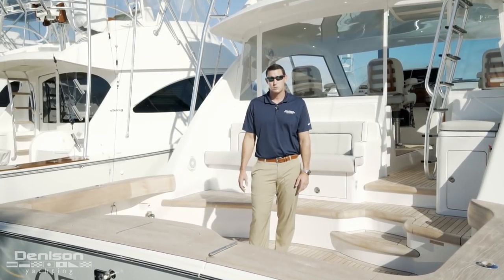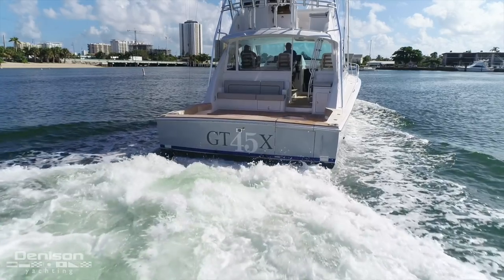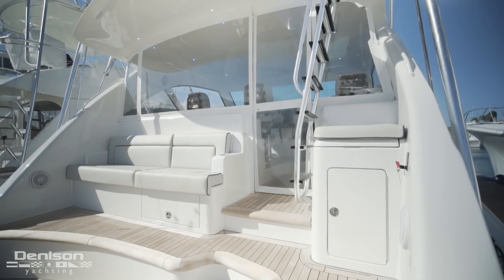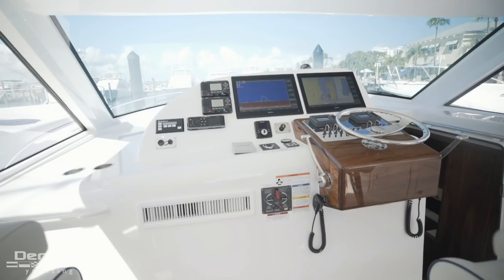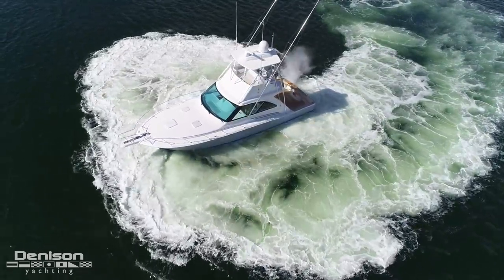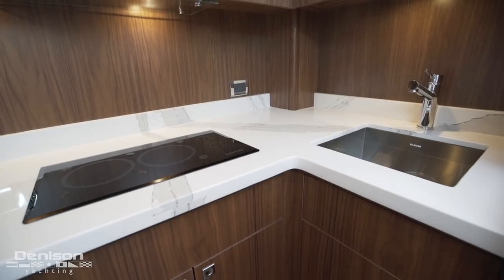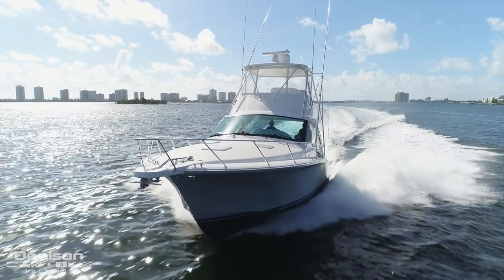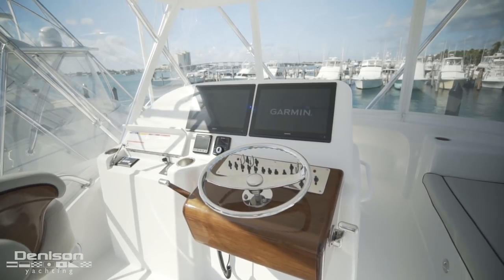Hatteras 45GTX Sportfish [Walkthrough]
With performance and amenities not typically found in a mid-forty foot yacht, the GT45X offers a legendary Hatteras experience that extends far beyond what you expect. Ideal for any owner-operator, the GT45X delivers on the Hatteras tradition of unmatched build and ride quality, while equipping all those aboard with a lavish setting to relax, entertain and pursue life’s adventures.

The Cruiser’s unique style is on display with a stylish, low-profile exterior, spacious cockpit, optional swim platform and an interior layout that is meticulously designed to be highly ergonomic and supremely inviting.

Her roomy aft seating and cockpit are perfect for daytime entertaining. Family and friends will love the integrated electric grill. And in the evenings, unwind in the thoughtfully designed open-concept cabin/galley and well-appointed overnight accommodations. Choose from a host of customizable features to make this legendary Hatteras experience your very own.

0:00 Introduction
1:20 Cockpit
2:49 Engine Room
3:21 Main Helm
6:13 Galley
7:23 Owner Suite
7:45 Bow
8:38 flybridge + Upper Helm
9:05 Outro